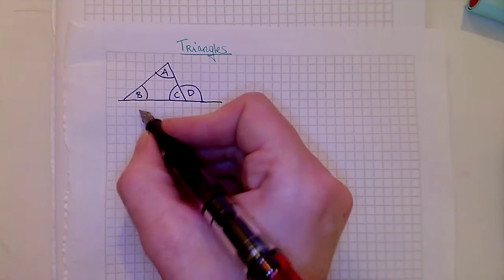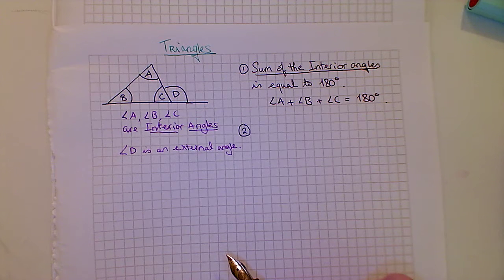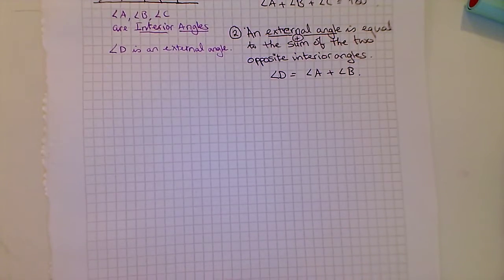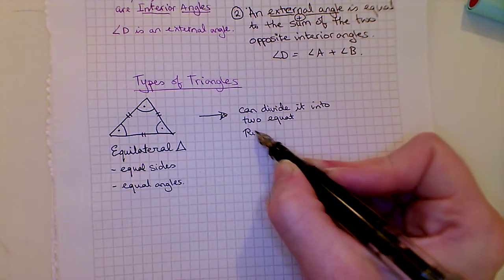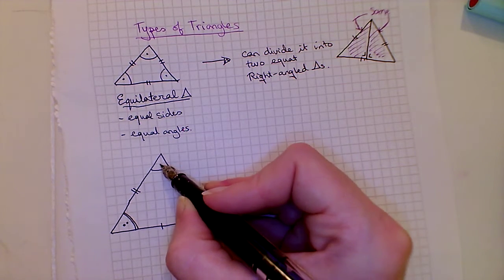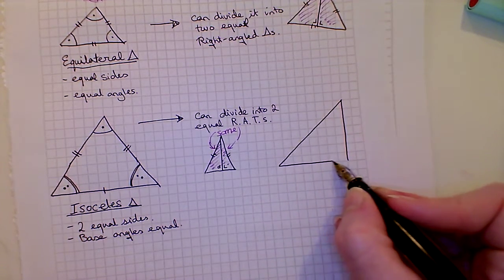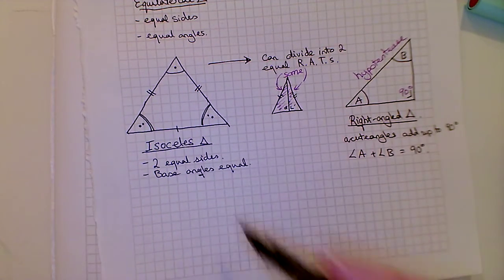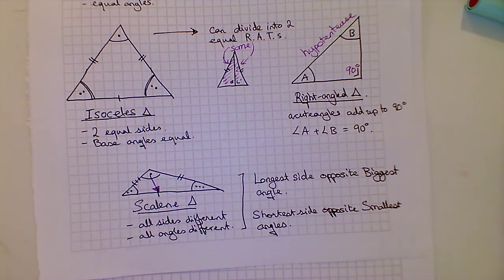Jan14th 6th Year Classwork 2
2nd Lesson for Thursday